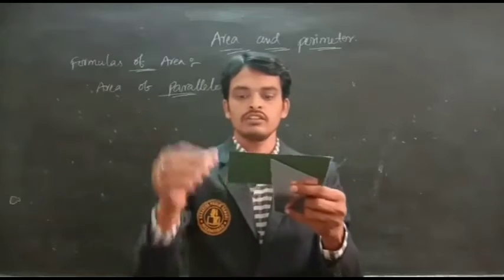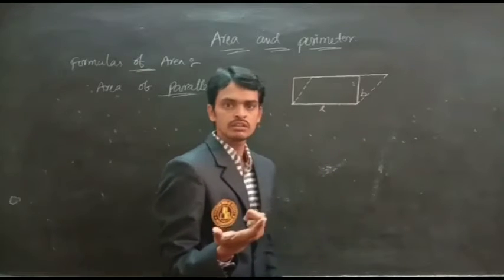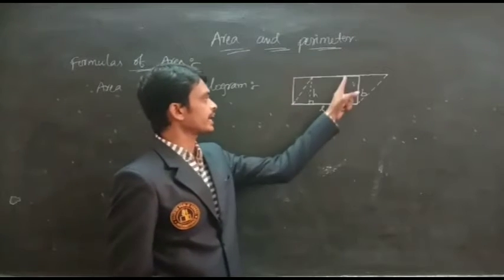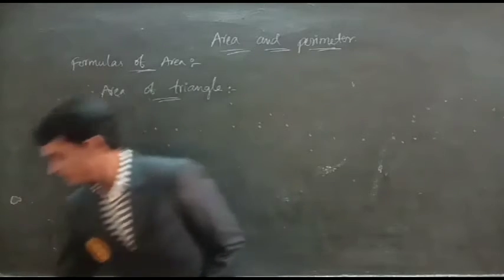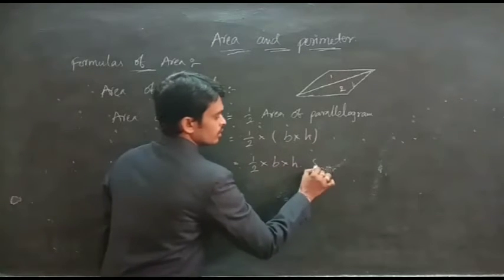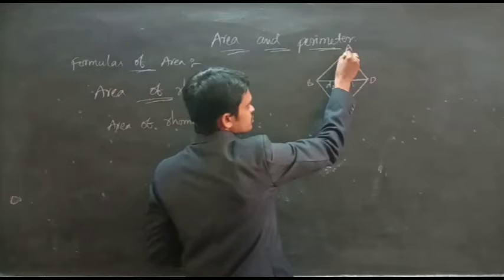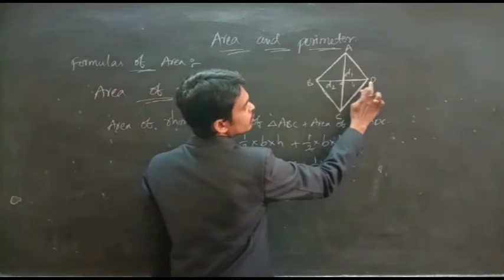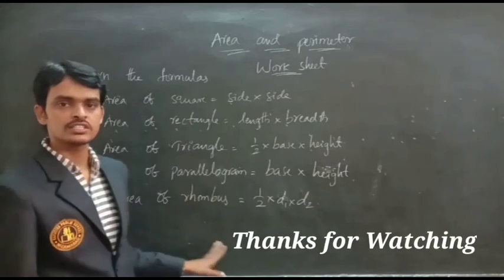AREA & PERIMETER | PART-2 | CLASSES 6&7 | KAKATIYA PUBLIC SCHOOL NZB | NAVEEN SIR